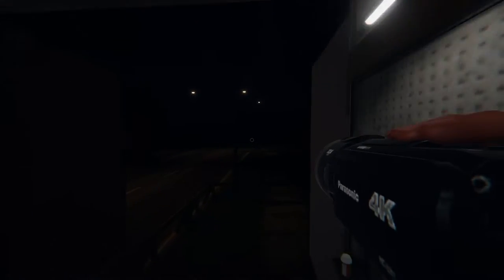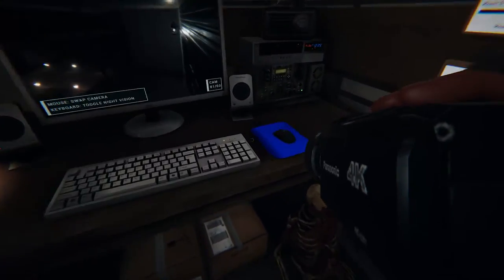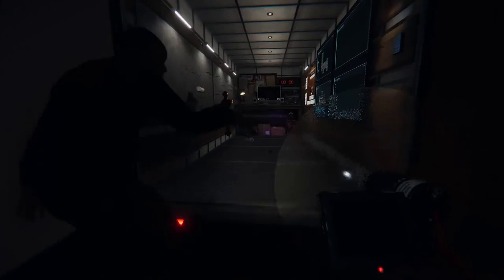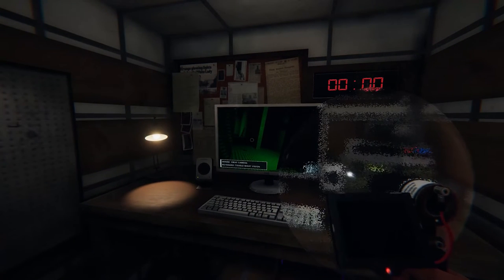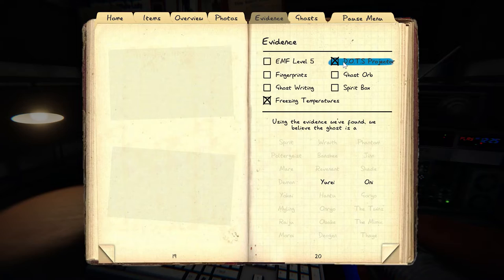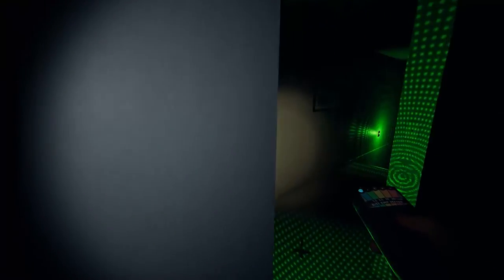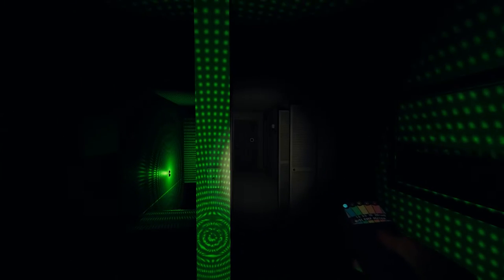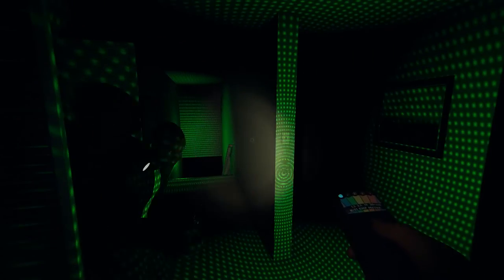The haunting of Paul Lewis (phasmaphobia)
Hello! i hope you enjoy the video more coming very soon! THANK YOU ALL SO MUCH FOR OVER 70 SUBS WITH IN 2 MONTHS OMG!